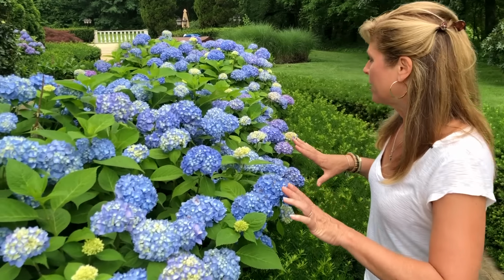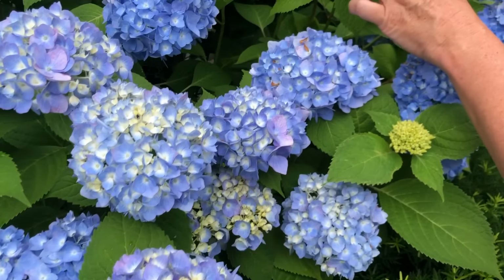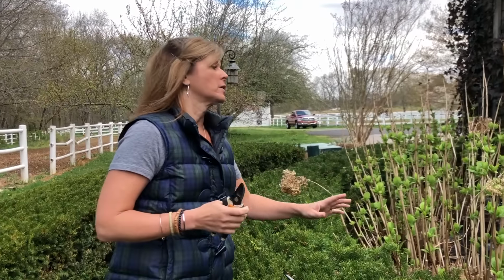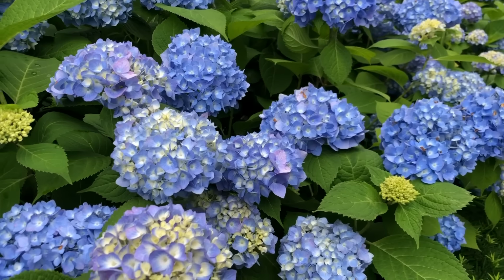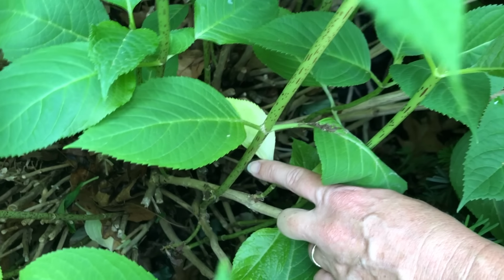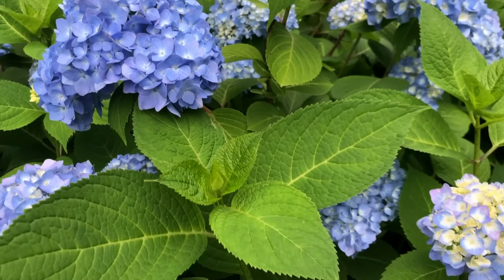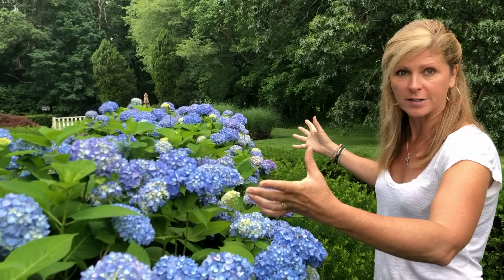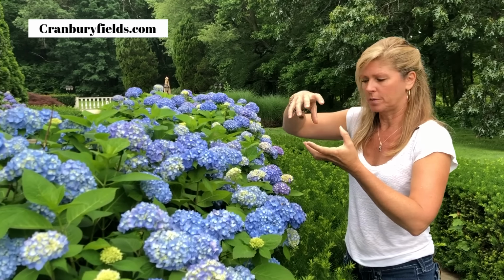How to Get More Blooms From Your Hydrangea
How to get more blooms from your hydrangea is a great garden planning video which shows how to get more blooms from your hydrangeas flowers. This video will show you how to care for hydrangeas blooms.  Hydrangea blooms are the star of your home garden . Learning how to prune hydrangeas has never been easier. These easy garden hacks will help you learn how to make hydrangea bloom.

Garden planning has never been easier and this garden tip video is also great for gardening for beginners as well as experienced gardeners. Kelly Lehman will share lots of easy to follow "How To" hydrangea care tips with you throughout the year from her flower farm and NJ Garden.